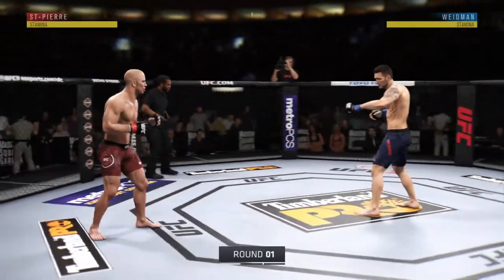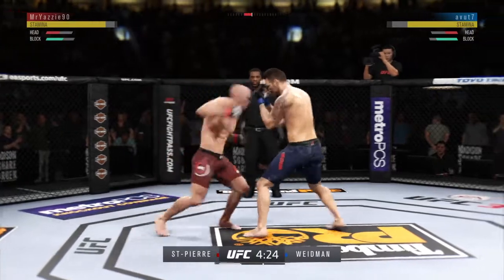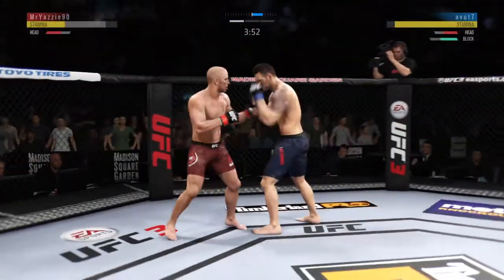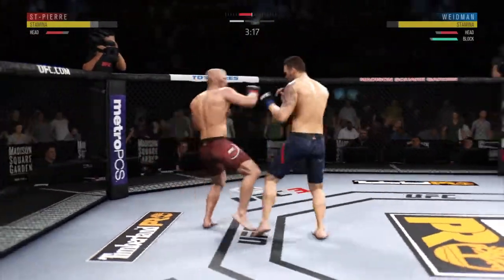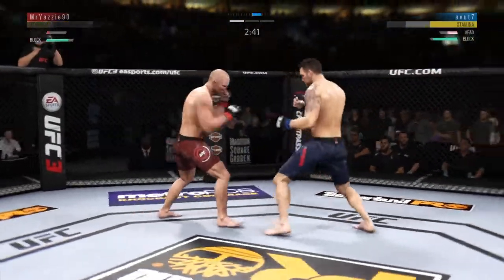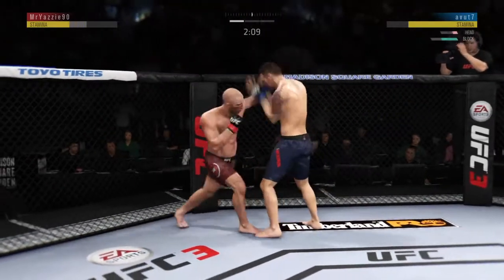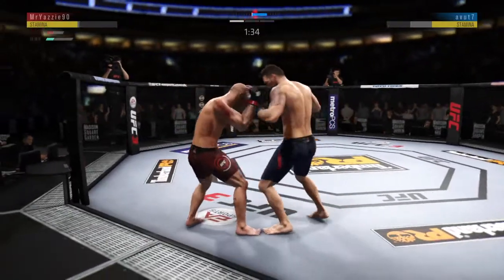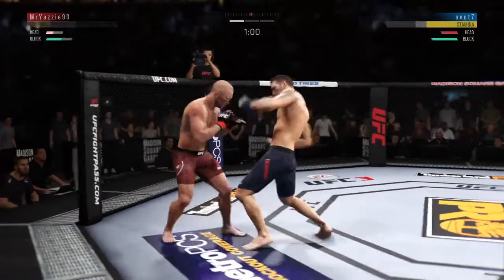EA SPORTS™ UFC® 3 GSP vs Chris Weidman